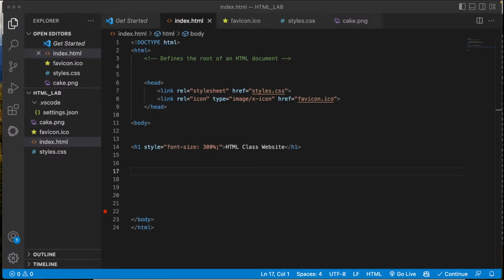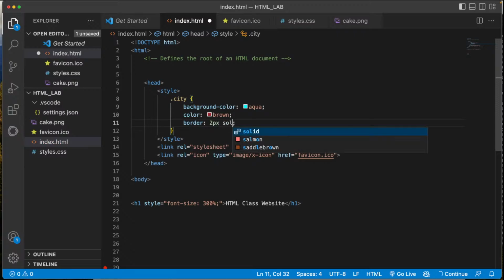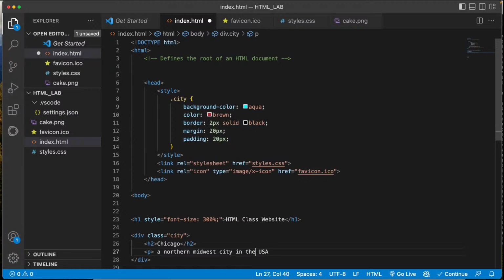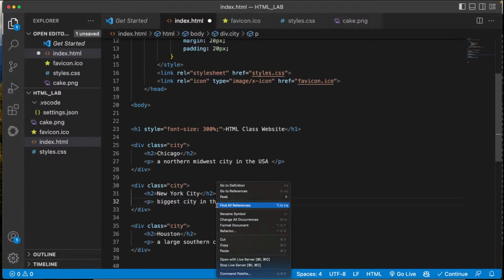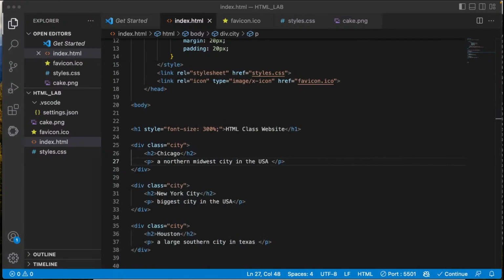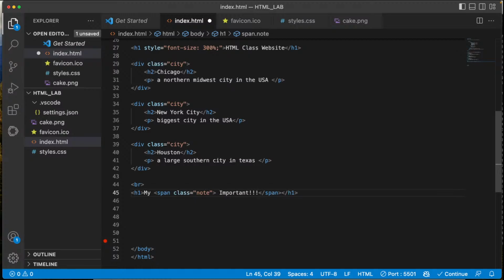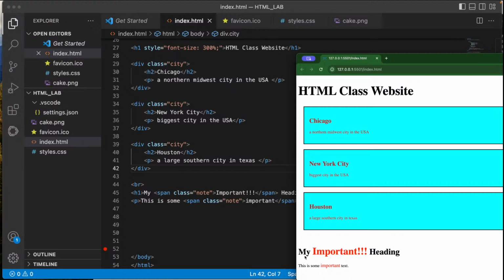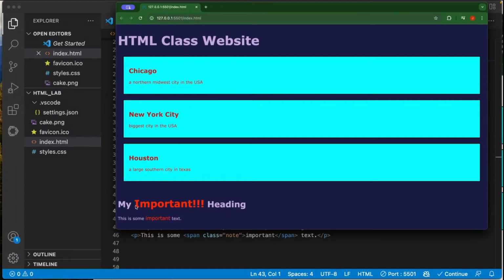Classes in HTML - HTML Tutorial 16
In this video we go over HTML classes